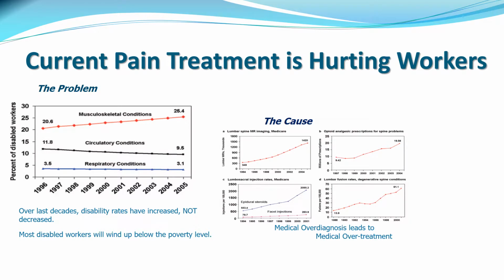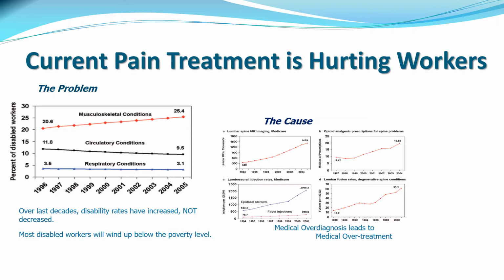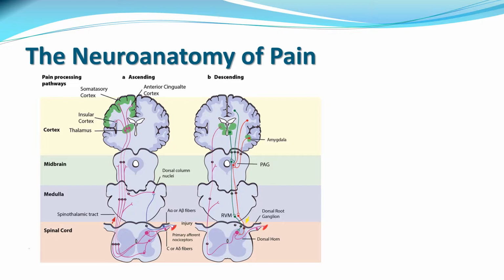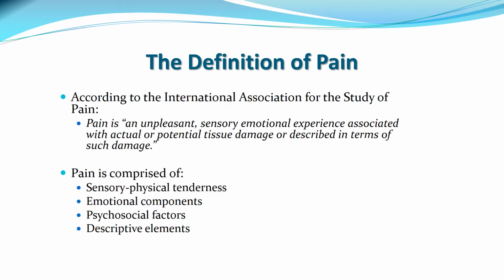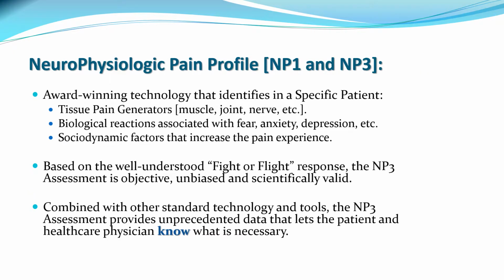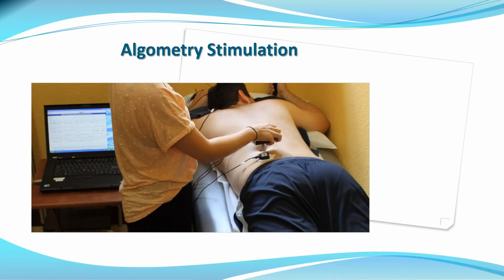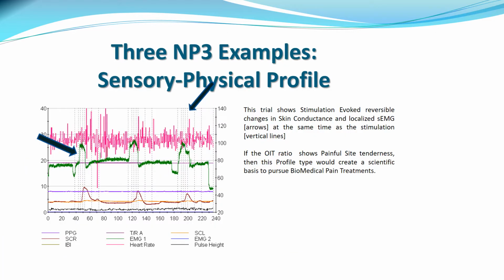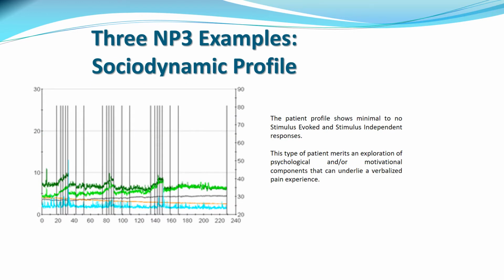VIDEO For Case Managers and Adjustor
Slide presentation for NPG